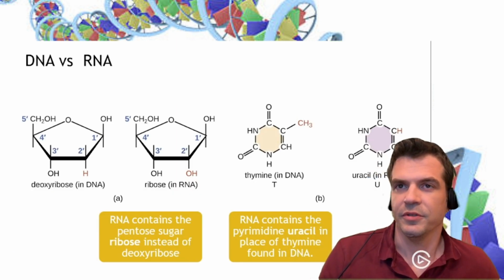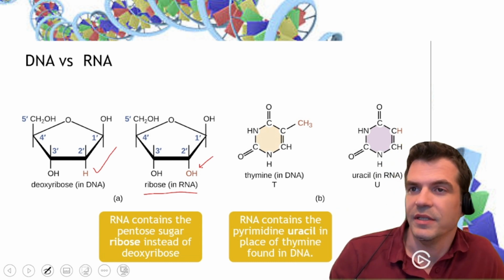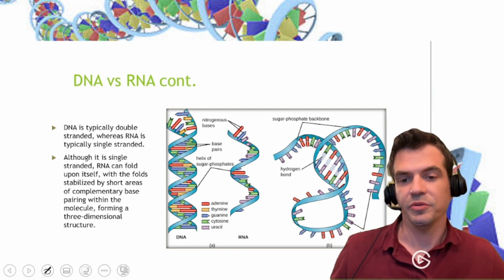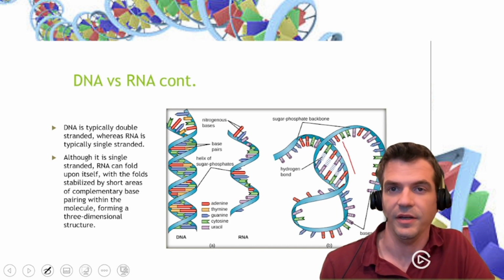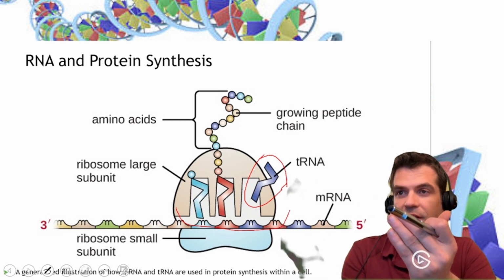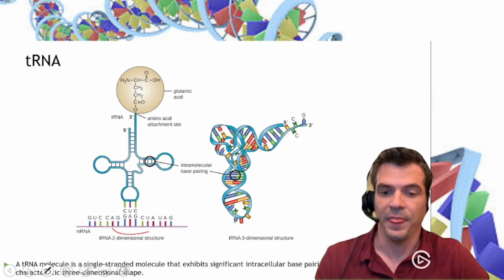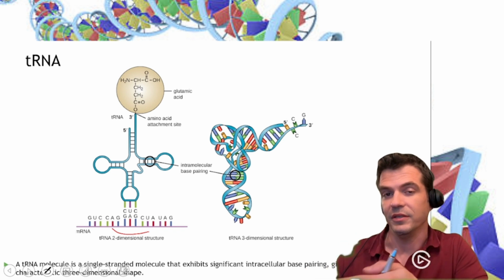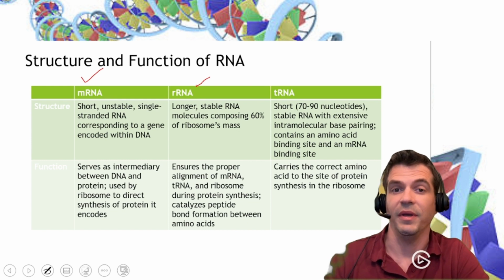Microbial Genetics: RNA Structure and Function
I talk about RNA!